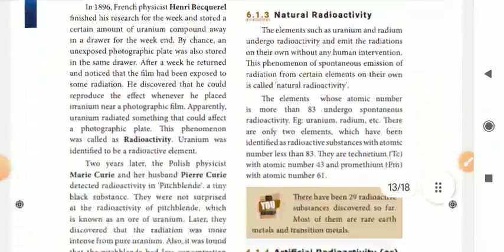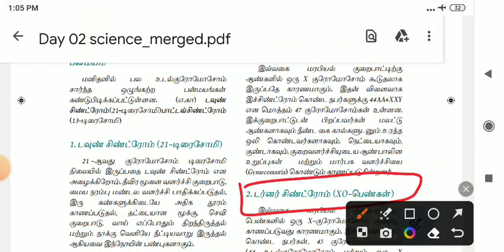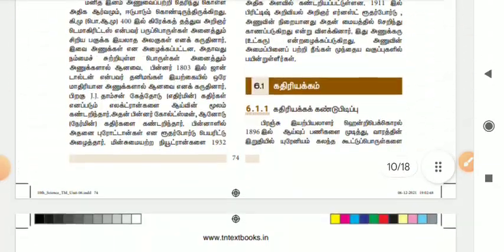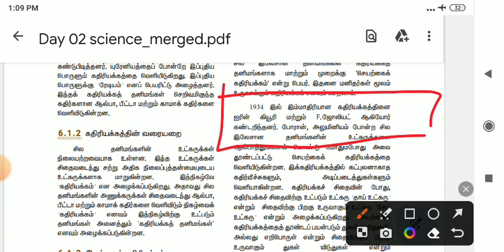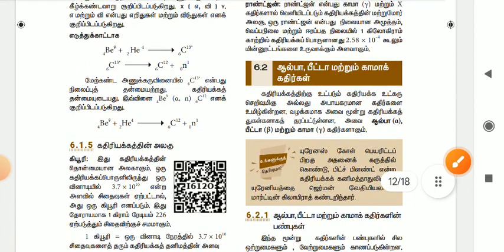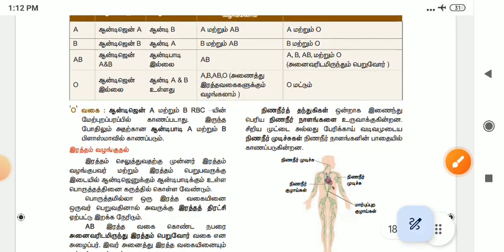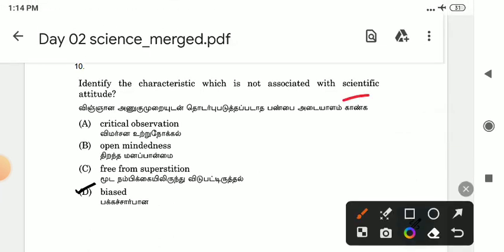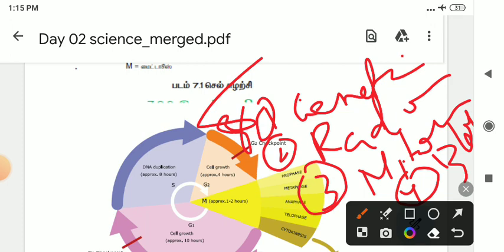Tnpsc|Day 02 |science | தினமும் 5 கேள்விகள் | Group 1&4 prelims| Syed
6th paid test batch TNPSC Group 4 &1  prelims | Admission starts| Daily & weekly test| Syed👇👇